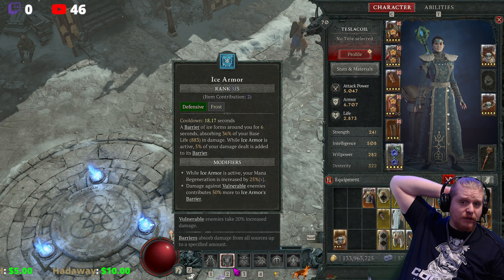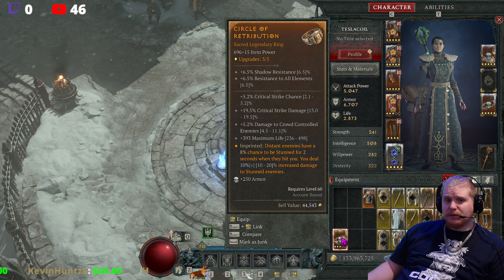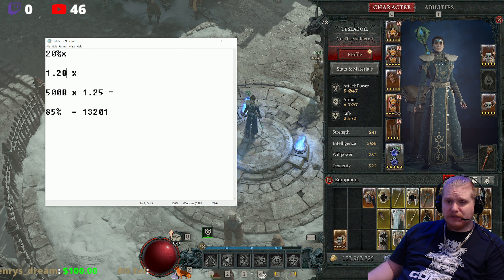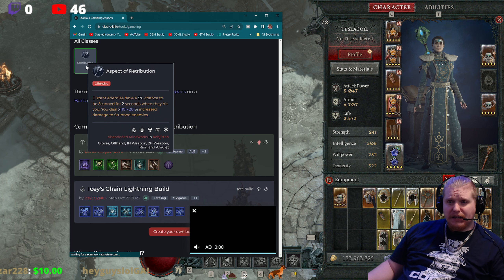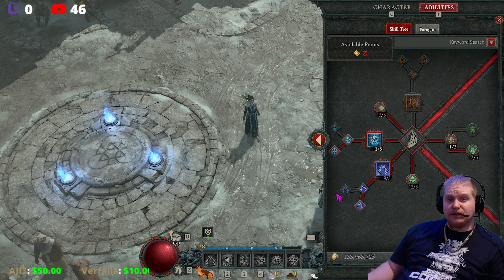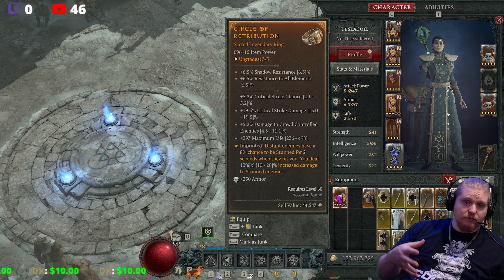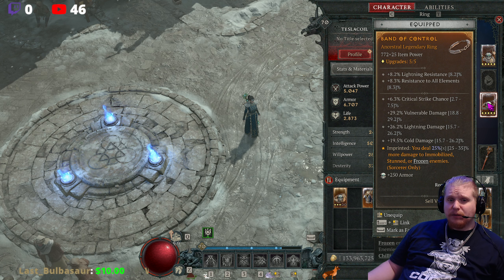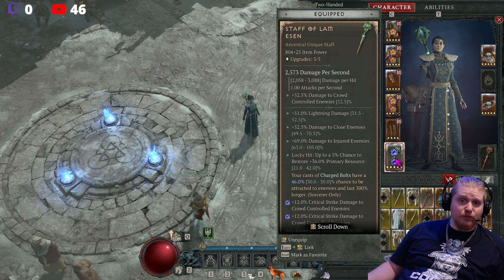Diablo IV - Aspect of Retribution (Offensive, All Classes)[Patch 1.22]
Hello Guys and Gals Today I am going over the Offensive Aspect Known as Aspect of Retribution

1H Weapon
2H Weapon (Power increased by 100%)
Gloves
Amulet (Power increased by 50%)
Ring